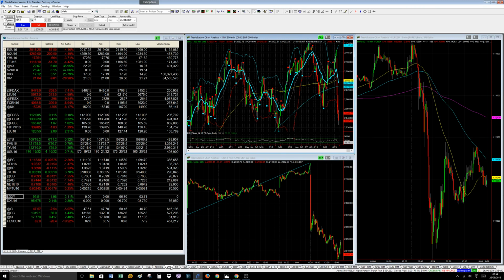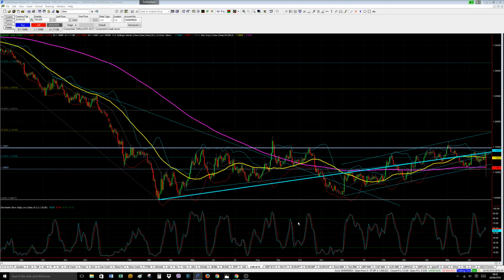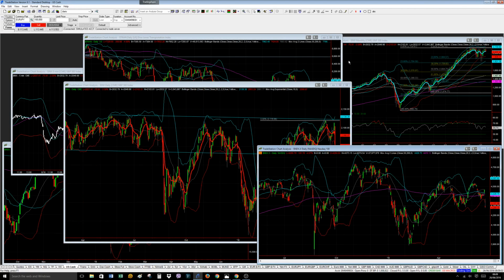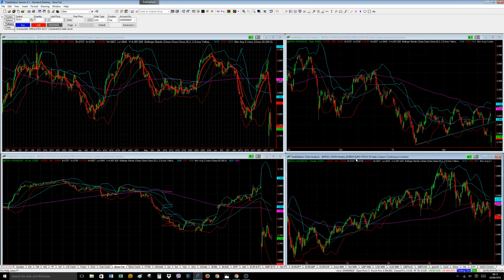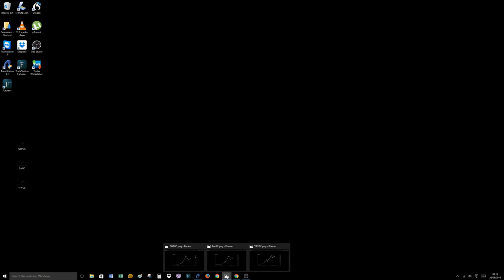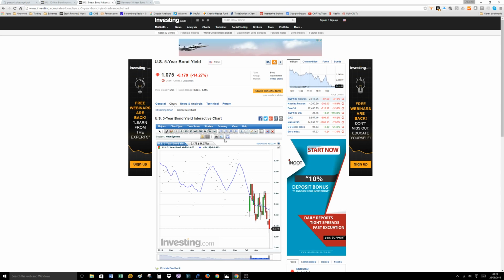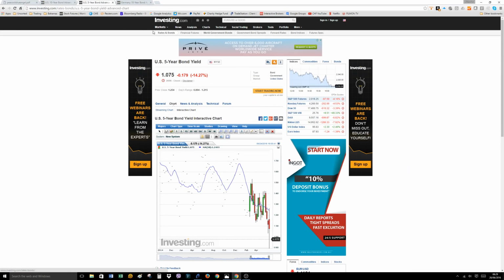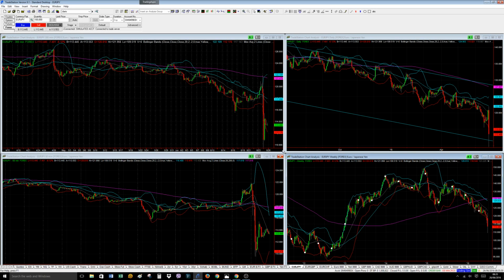And now...for something REALLY unexpected!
Dedicated to Sven (@Northy). Get better soon!!